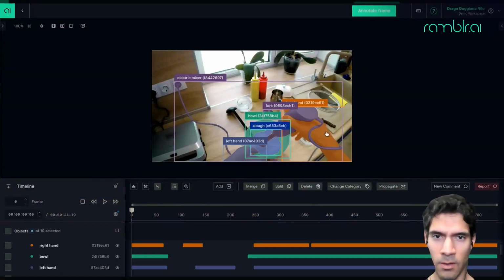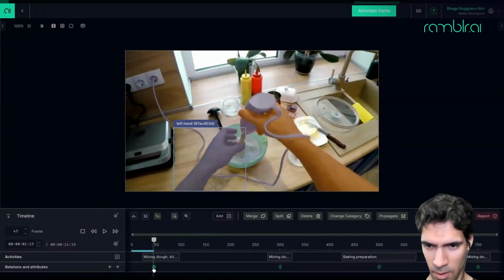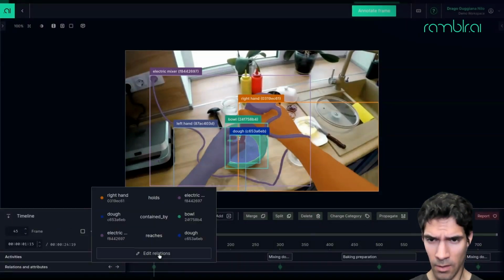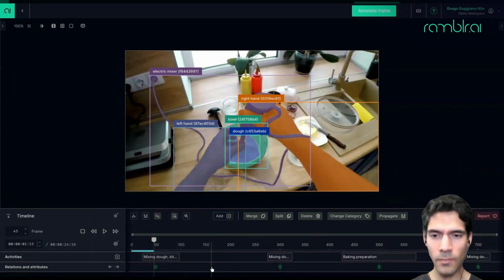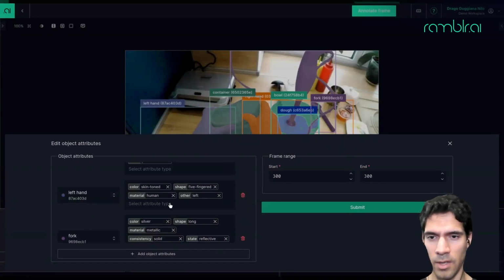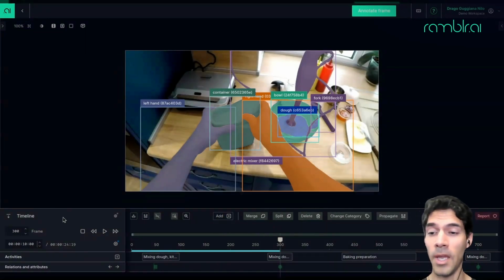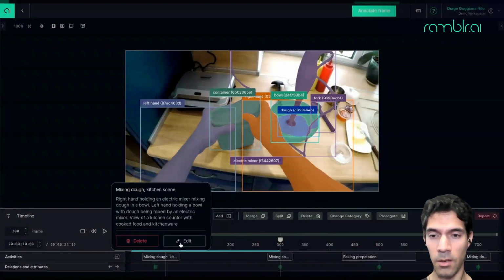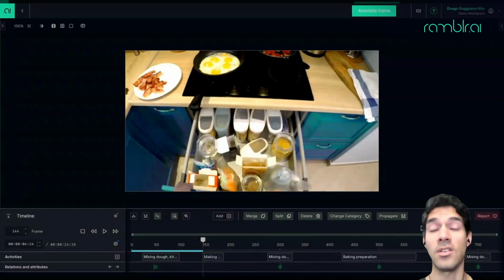Ramblr Features: Getting Started with R.Pro Part 2 - Editing Attributes, Activities, and Relations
Ramblr - The Egocentric Data Company - we enable Egocentric AI to understand daily-life activities from a first-person view.

We are always updating our platform and releasing new features. This video, part 2 of a 2 part series featuring R.Pro, introduces using R.Pro to edit attributes, activities, and relations.